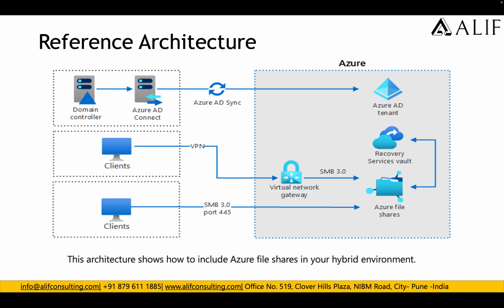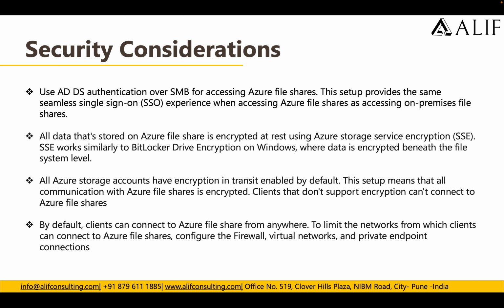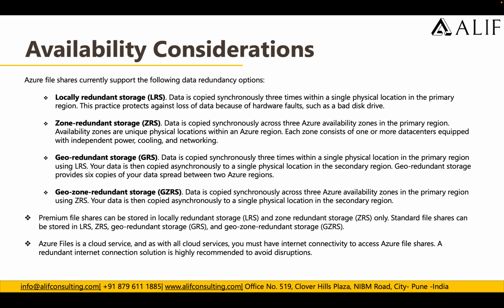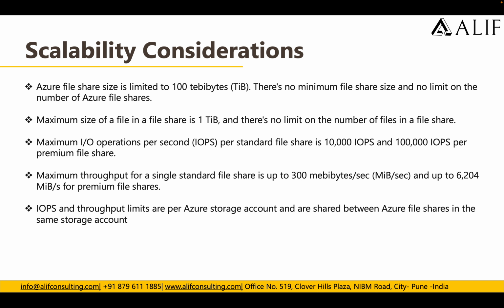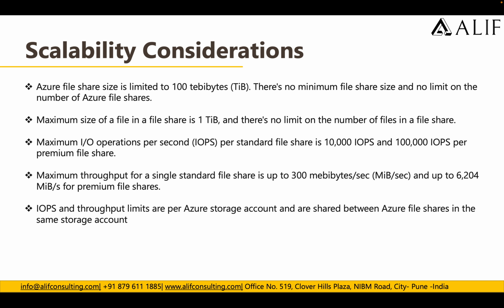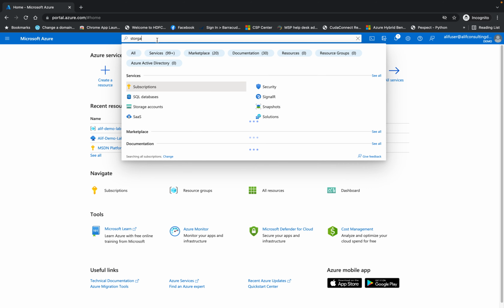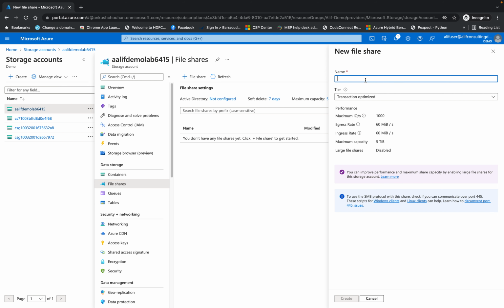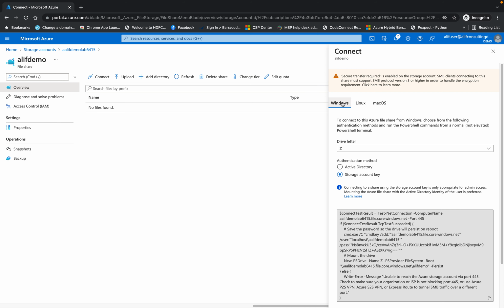Design Azure File Share in a Hybrid Environment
This architecture shows how to include Azure file shares in your hybrid environment. Azure file shares are used as server less file shares. By integrating them with Active Directory Services (AD DS), you can control and limit access to AD DS users. Azure file shares then can replace traditional file servers.